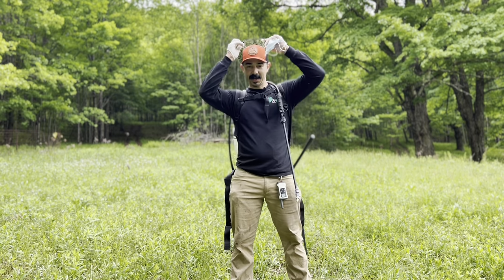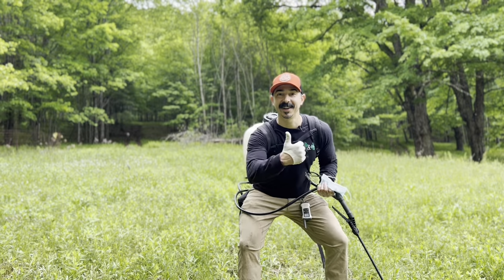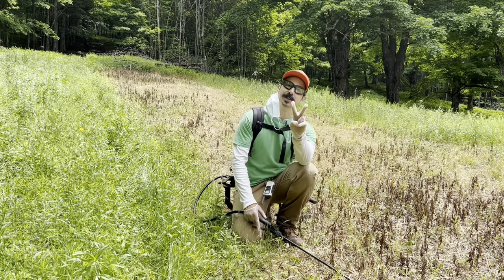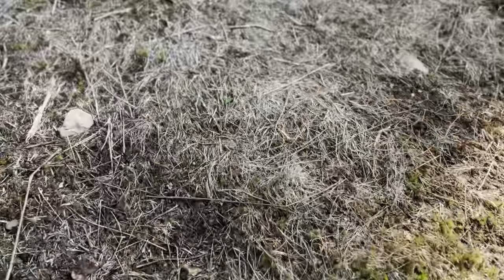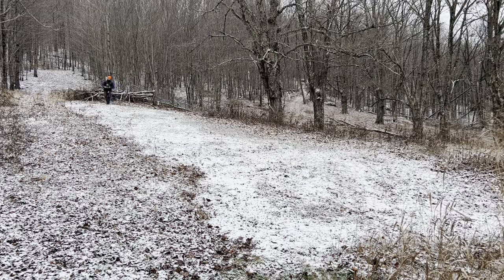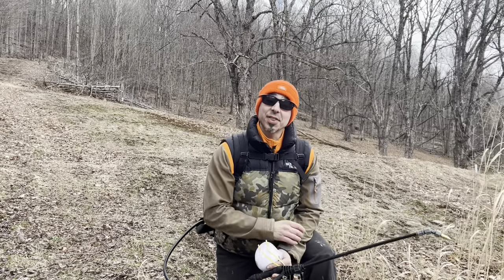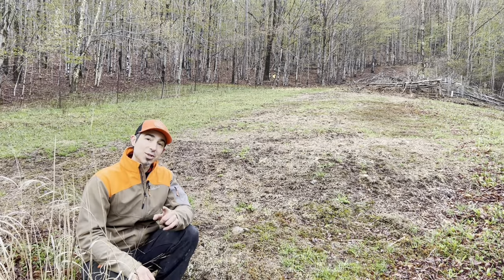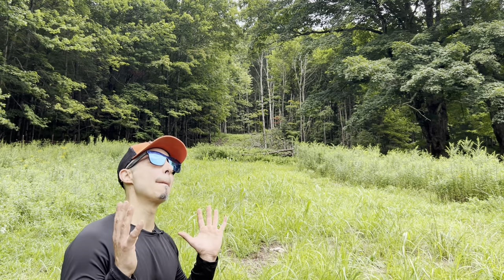Switchgrass 🌱- the Complete Guide to Planting - No Till No Drill - Broadcasted 🌱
LINKS TO PRODUCTS ☀️& TOOLS BELOW ⭐️! - -Switchgrass might be one of the largest topics that comes up. When you start talking about deer hunting and more particularly, Landmanagement and DeerHabitat. I think one of the only other topics that comes up more then switchgrass is foodplots.
￼In this video I will take you on an 18 month journey of planting switch grass with NO equipment, except a backpack sprayer💦 and some herbicide; Although a tedious process, getting a good stand of switchgrass on your property can be utilized for deer bedding, access screening, foodplot screening, and just help restore some native grasses on your land that small game animals will also love.
Siwtchgrass , A perennial grass that will stand between five and 8 feet tall makes for great applications around your property. This is a low maintenance grass that will come back year after year if established correctly that requires low maintenance to maintain.

This is the BACKPACK sprayer I used:

This was the PRE-Emergent Herbicide I used in spring

This is the GLYPHOSATE I used in the multi sprayings💦 to clear the ground in prep for frost seeding

This Is the 2-4-D Broadleaf Herbicide

Lastly here is a Link to the HAND Held Seeder/Spreader